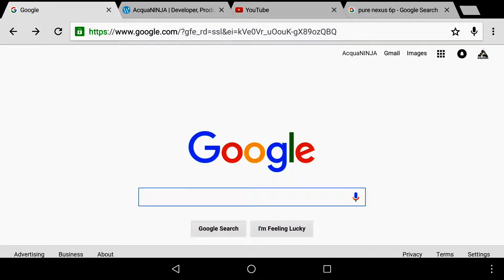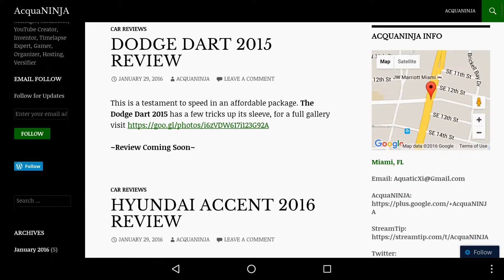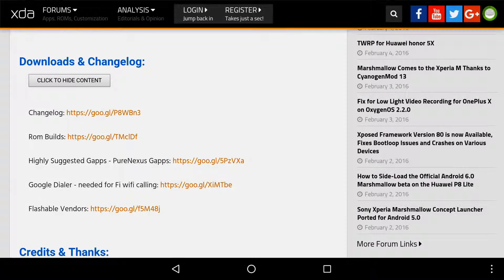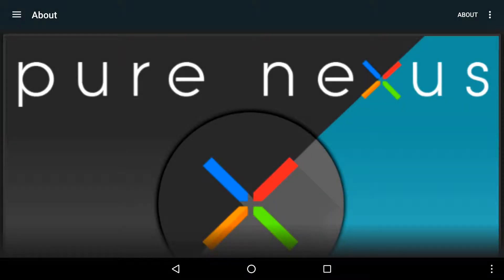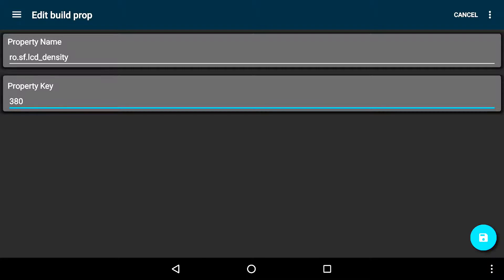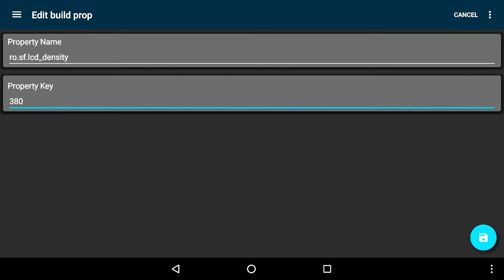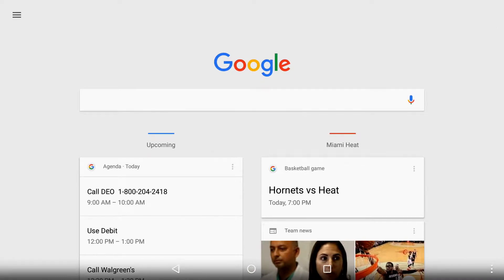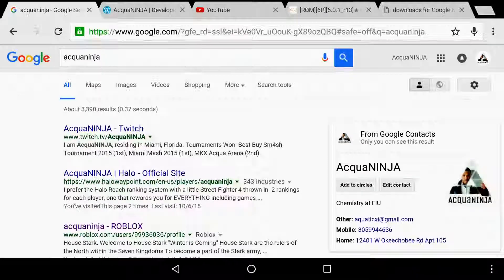📱 How To Make Your Android Device Run Like A Computer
Google: +AcquaNINJA
Xbox: AcquaNINJA

So you want to leave your clunky tablet behind, tired of waiting for your laptop to load up, well the solution is simple root then go into build.prop and edit a few values. Namely the lcd.density (dpi), basically the values are as follows.

~DPI Explained~
0-260: Unusable
261-340: Computer UI
341-420: Tablet UI
420-600: Phone/Phablet UI

So essentially you can have your phone running apps freely however you desire. It is YOUR device, and with a little finesse you can make it do just about anything.